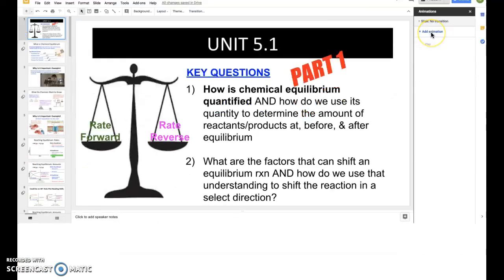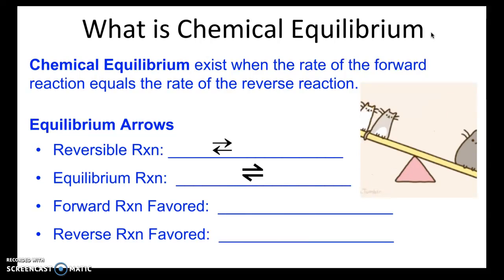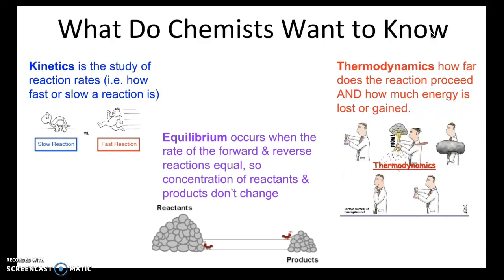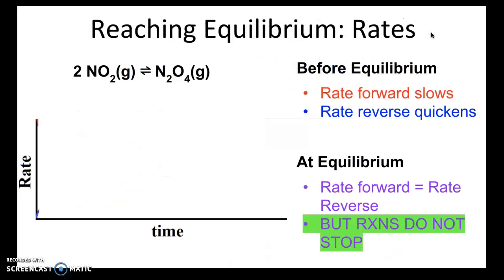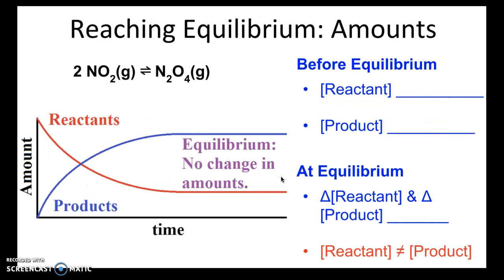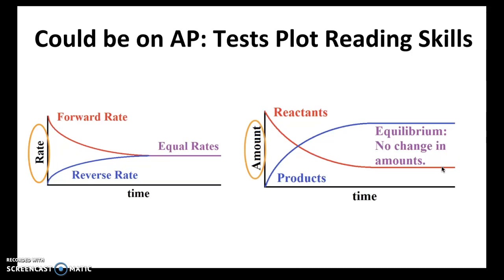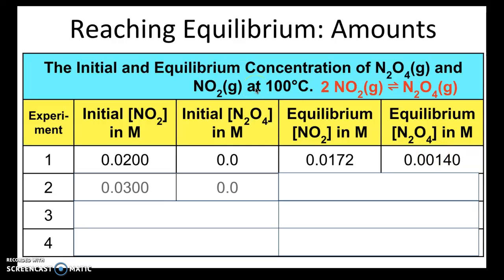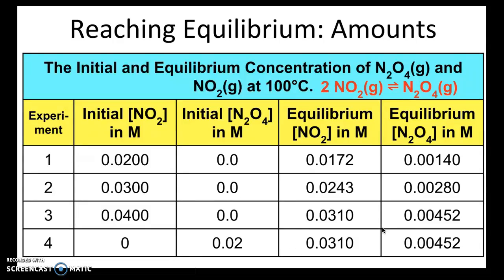Unit 5.1 Part 1